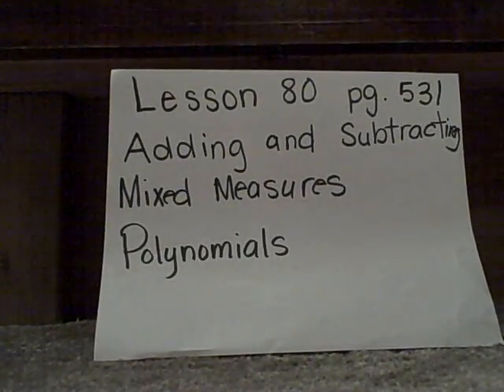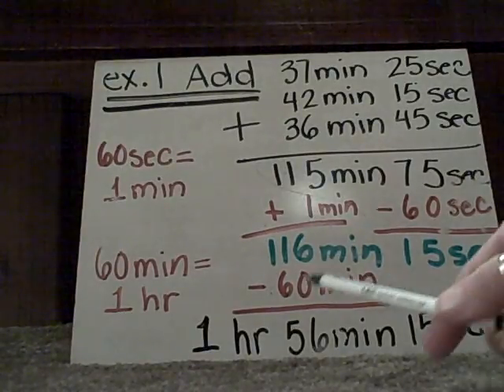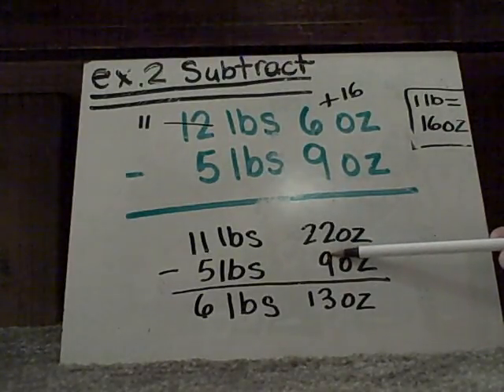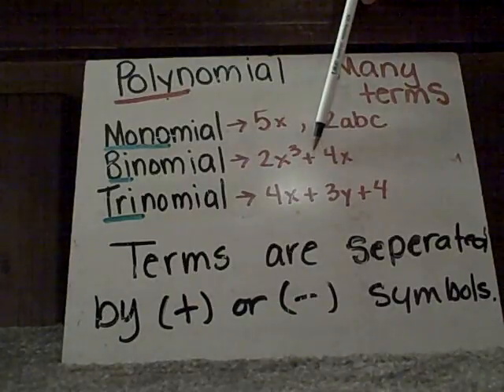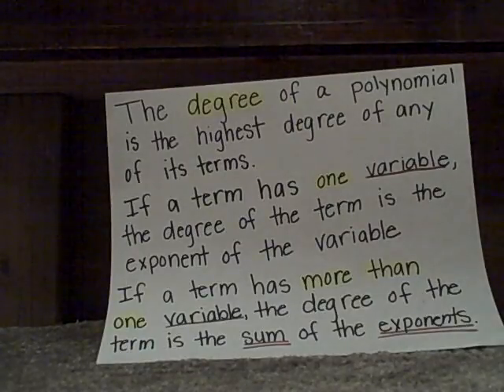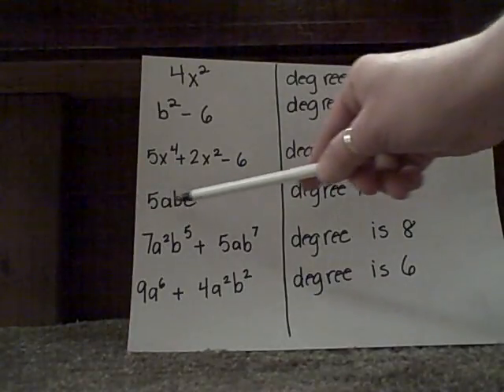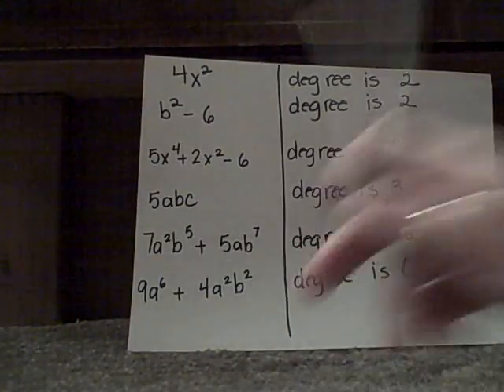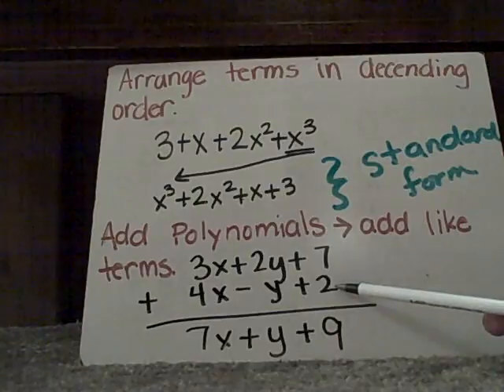7th Grade Lesson 80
Adding & Subtracting Mixed Measures & Polynomials